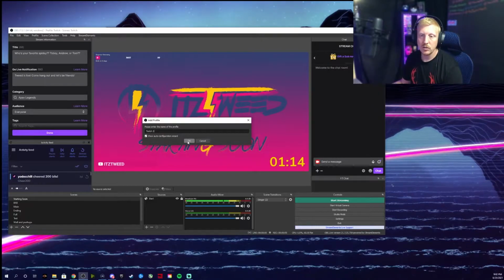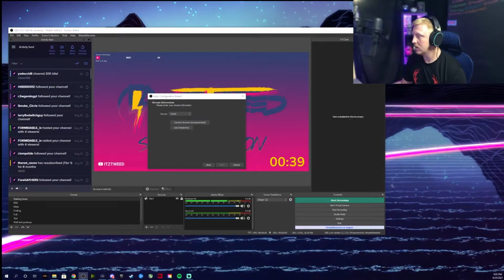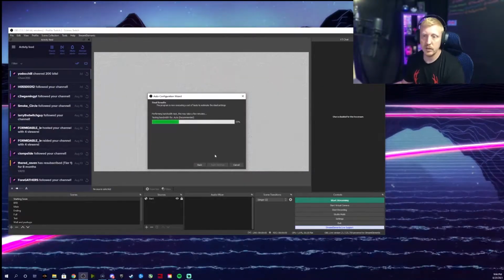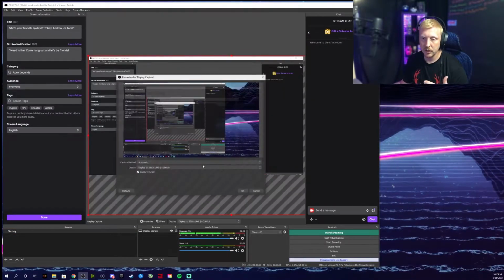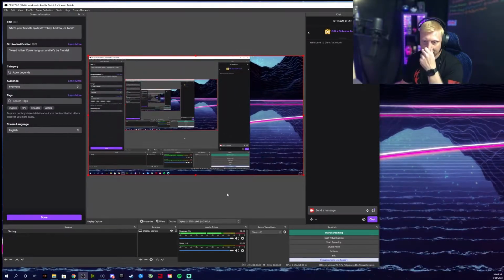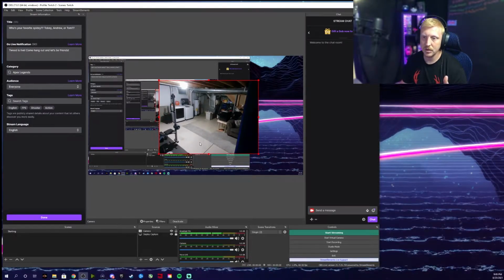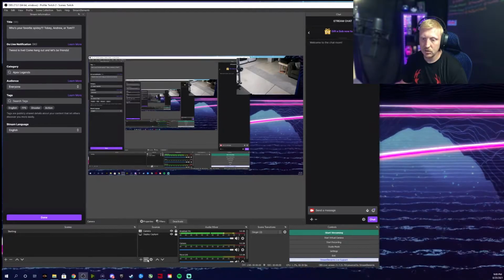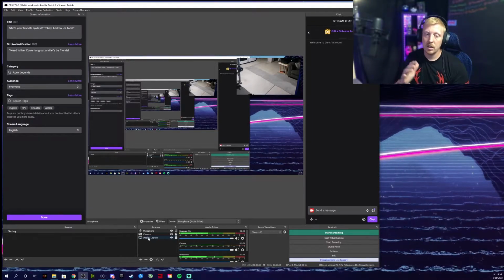START STREAMING IN 10 MINUTES - Quick OBS Studio tutorial to start streaming on Twitch in 2021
Learn how to get started streaming in less than 10 minutes using OBS Studio. Stream to Twitch in 10 minutes or less and start doing something you LOVE! The same process works for YouTube or Facebook Gaming, just need to use a stream key instead of connecting your account. Learn the quick basics of adding a scene, a display capture, a camera, and microphone.

Support the dream!